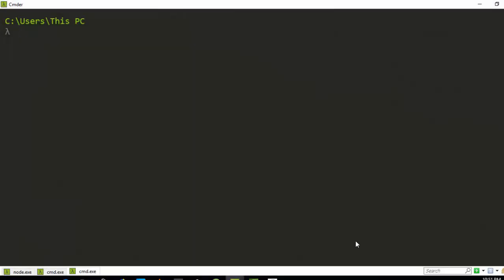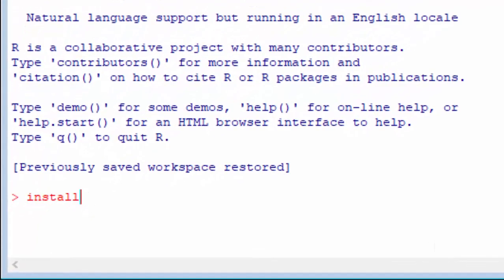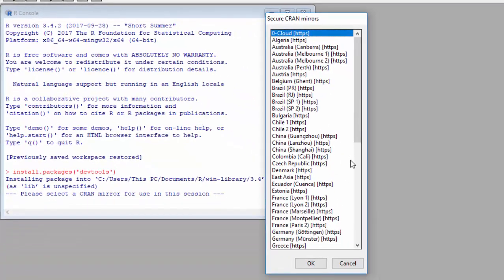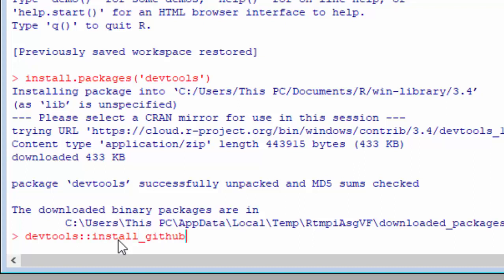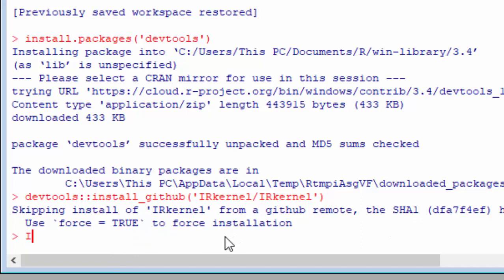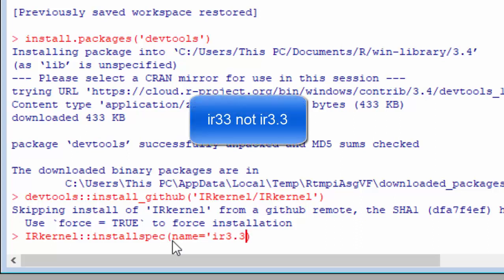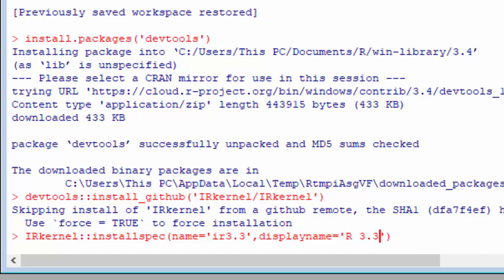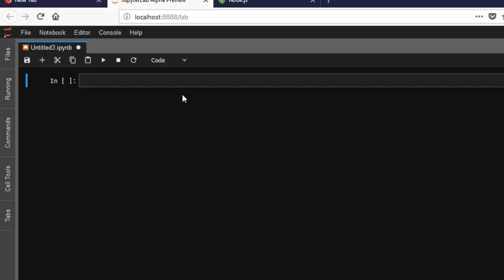How to Add Rkernel to Jupyter Notebook/Jupyter Lab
In this tutorial, we will learn how to add R to your jupyter notebook.